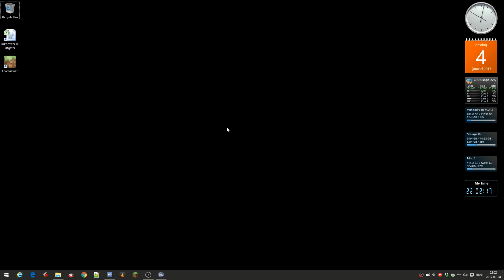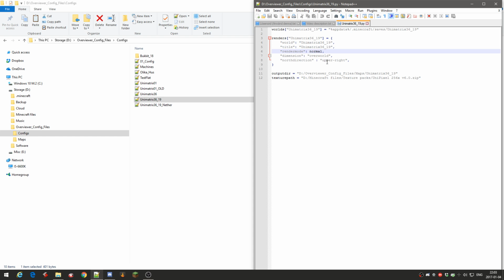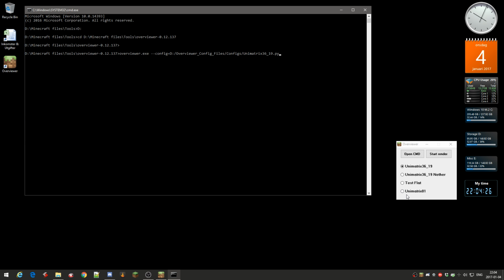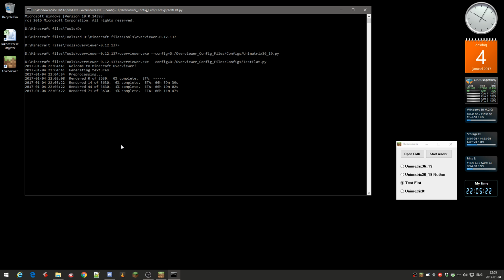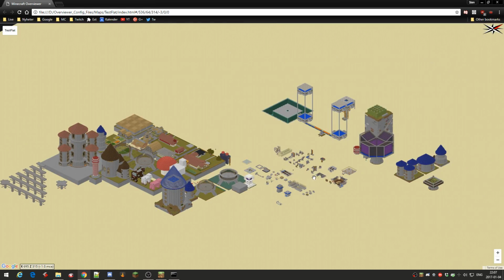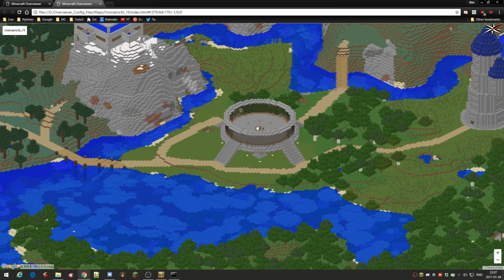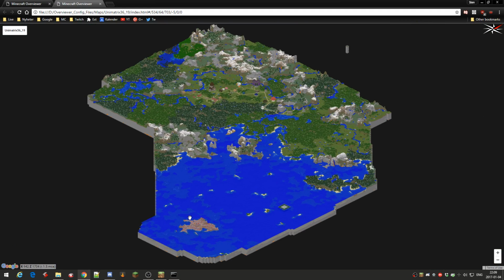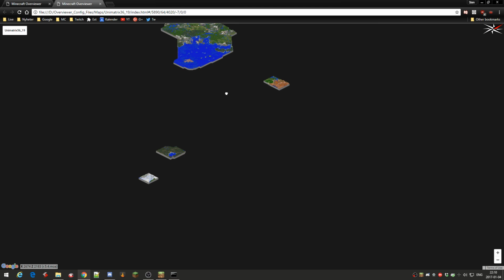#81 Minecraft - Create big maps of your world